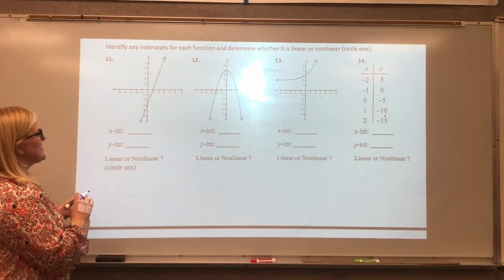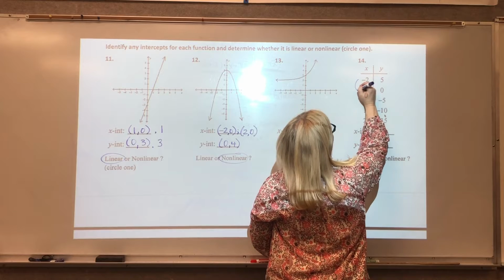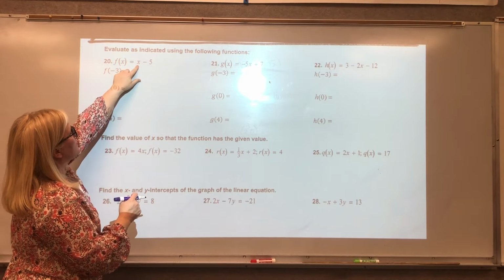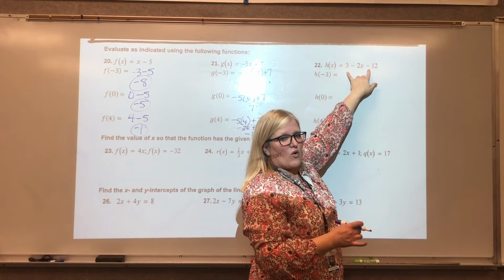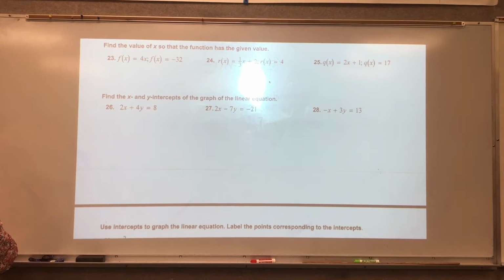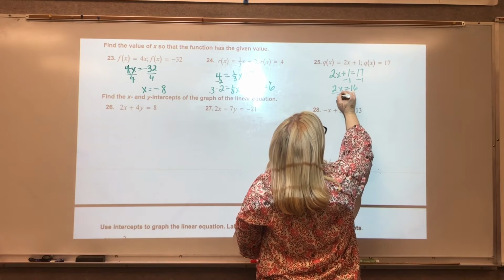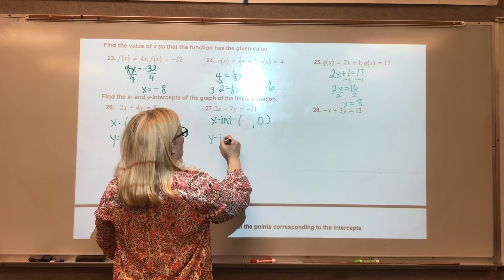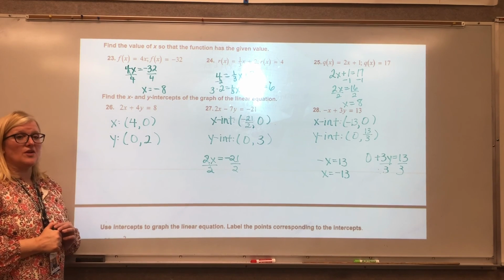SM1 3 Review, #11-28